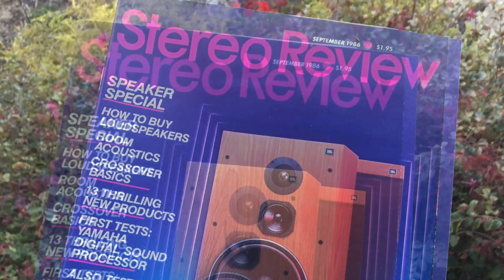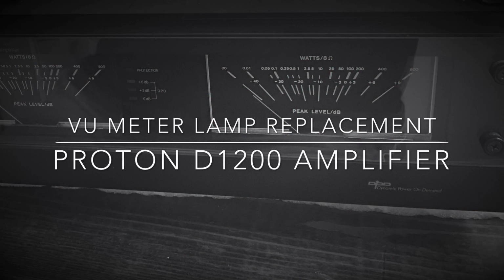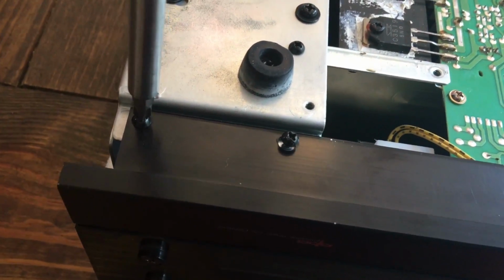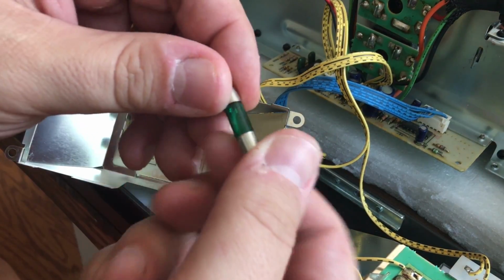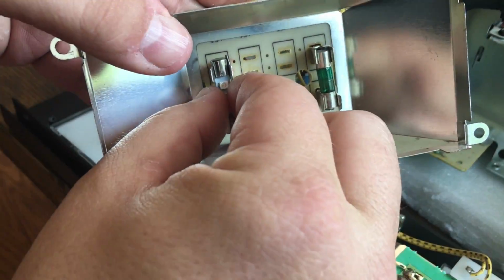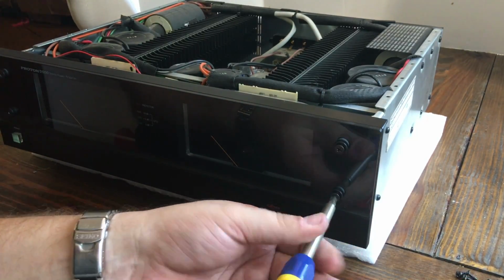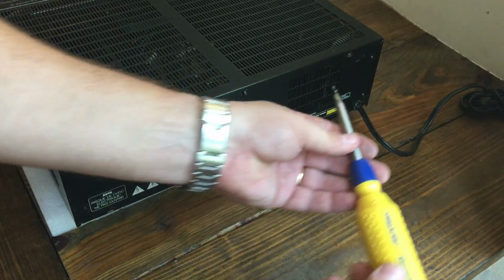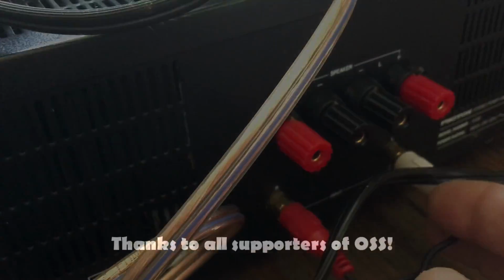Proton D1200 Amplifier VU Meter Lamp Replacement - Let There Be Light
The Proton D1200 "Dynamic Power on Demand" amplifier is sort of a holy grail home amp for me. Rated at only 100 watts/ch at 8 ohms, it is said this amp can deliver nearly 2000 watts/ch peaks at 2 ohms. I recently got my hands on a very nice one, but there was one big problem...one of the VU meter lamps was out. No problem! In this video, I show the process of replacing the VU meter "fuse style" lamps with LED's. Amp now looks GREAT! Future video I'll show replacing RCA jacks and also Amp Dyno testing this beast!

Awesome screwdriver for working with electronics:

Support OSS and get extras!